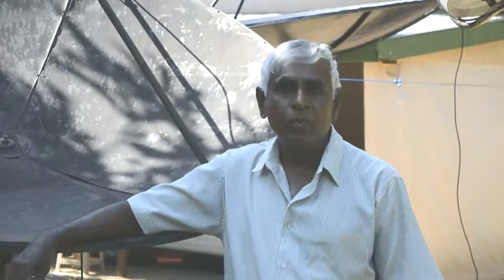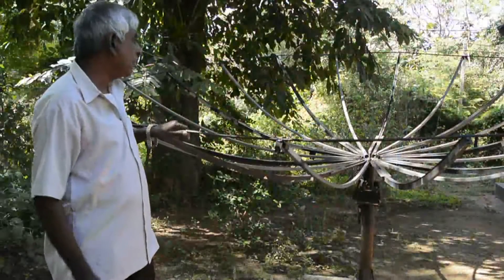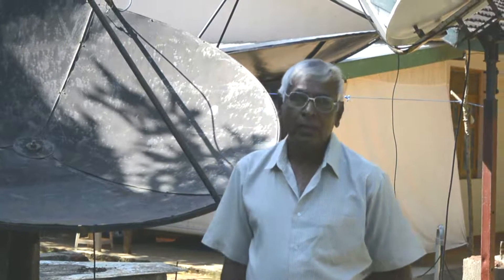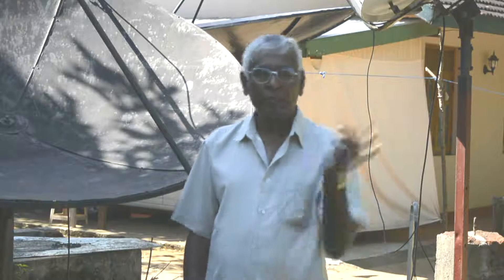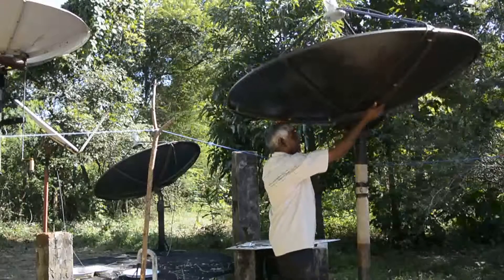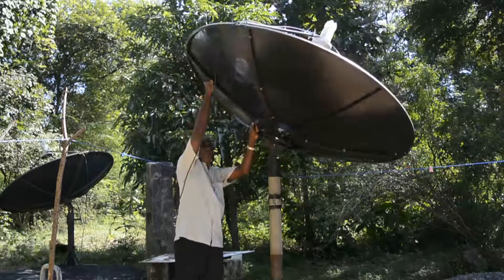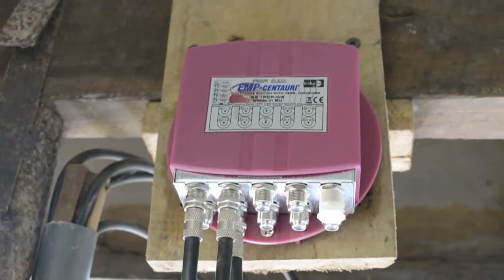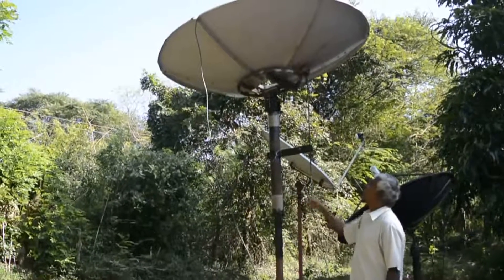Pointing Satellite Dish to the selected Satellite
Explain, how to aline satellite dish to the selected satellite for junior satellite hunters & beginners.